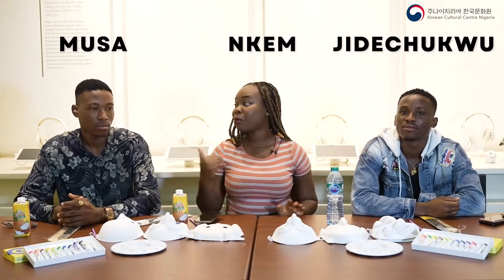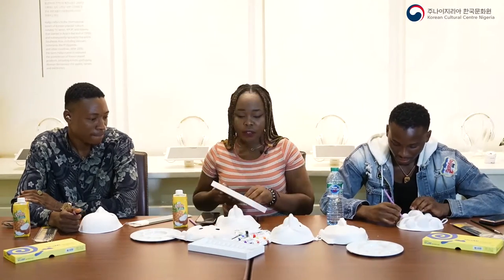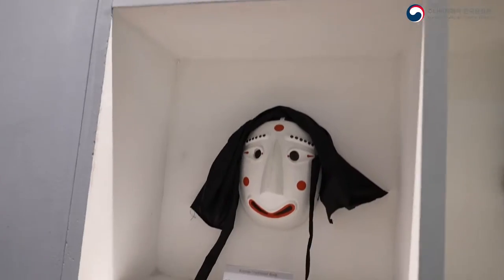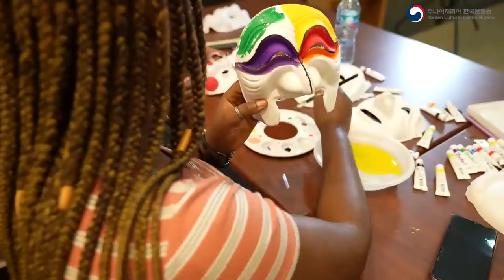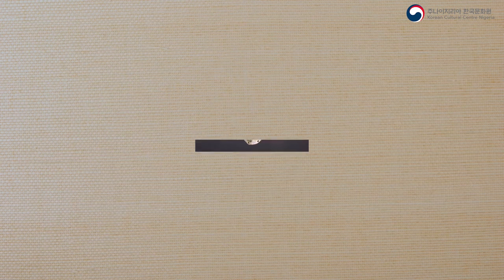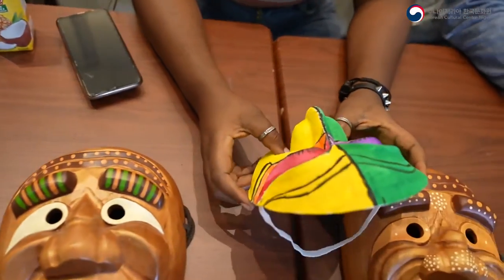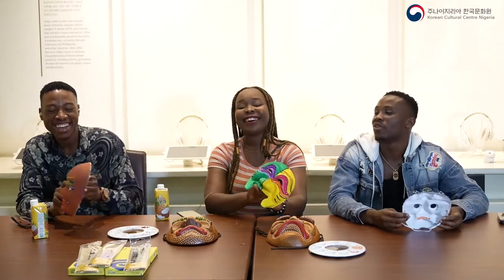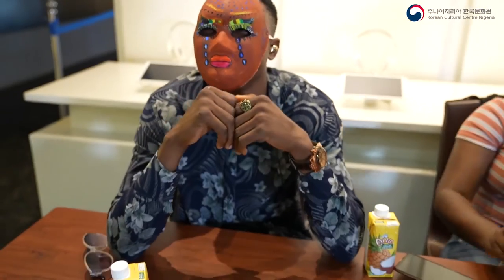[Precious Nkem] Painting Tals (Korean Traditional Masks)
In this video Precious Nkem, Jidechuckwu, and Musa paint plain masks and share interesting facts about Korean and Nigerian traditional masks. Have you read or heard about the Korean Tal masks? Watch and learn about its similarities to the Nigerian masks!

The more reactions we get, The more events we can offer in Nigeria